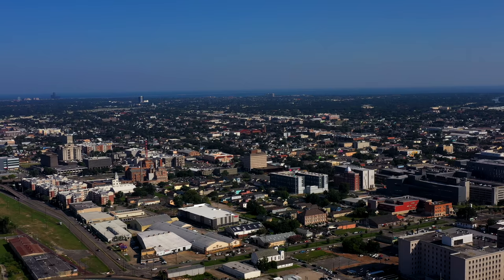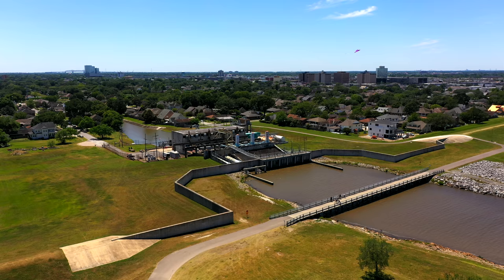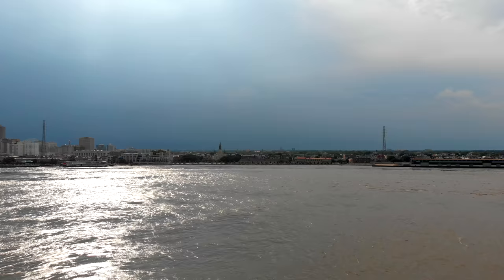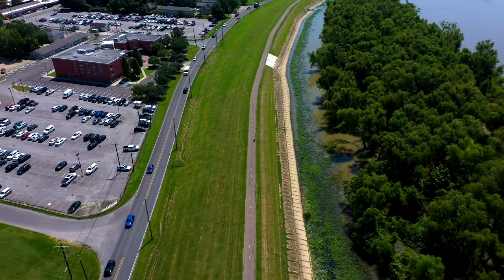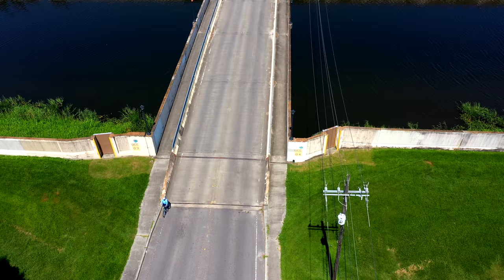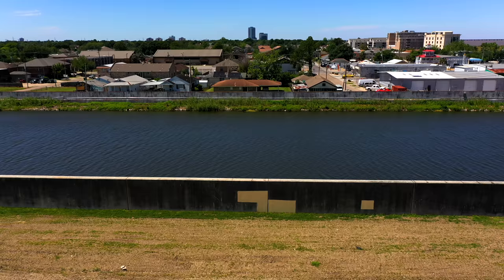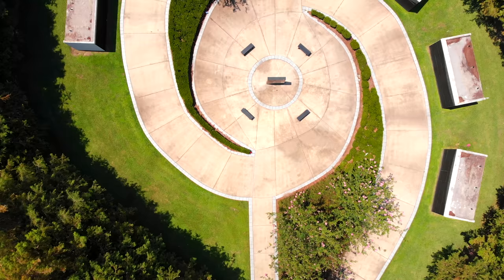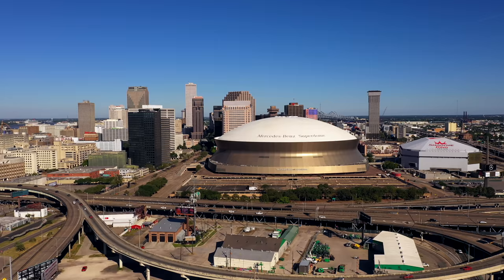New Orleans Levee System Aerial Video Tour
Today we have a special tour. 15 years ago Hurricane Katrina made landfall caused billions of dollars of damage and led to the deaths of thousands. Most of the damage was the result of the levee failure in the city of New Orleans. In today's drone video tour, we take a look at the levees and other means that New Orleans keep afloat during storms and rain deluges.